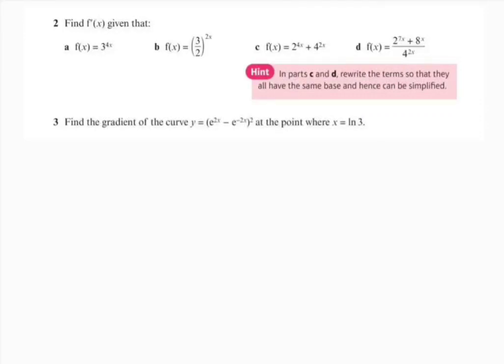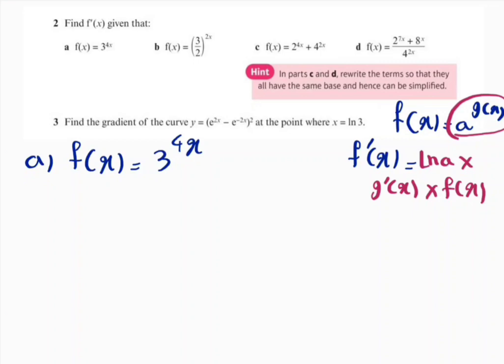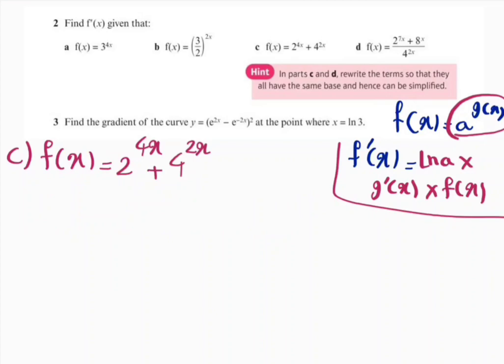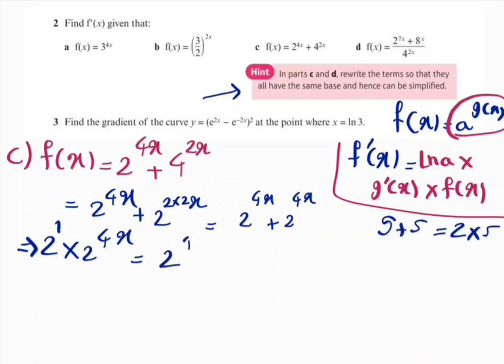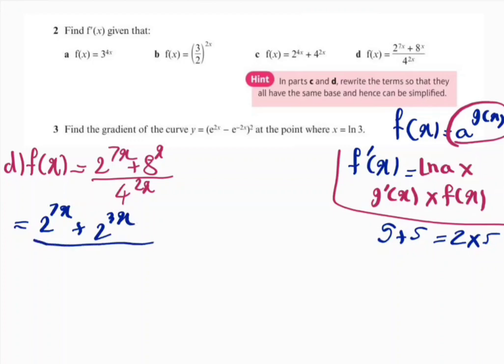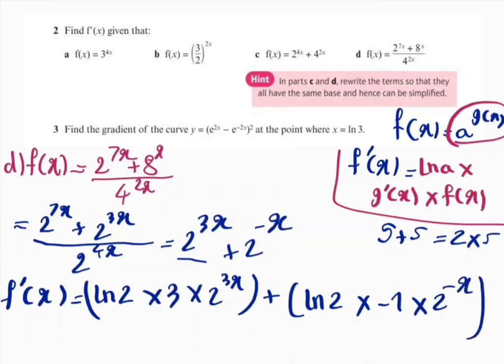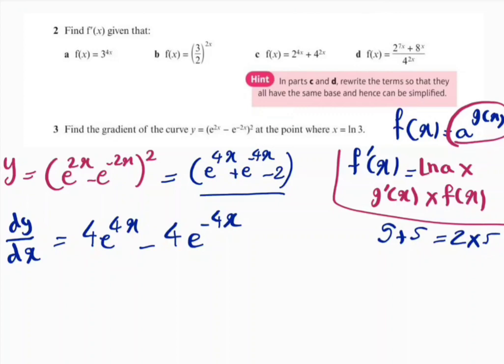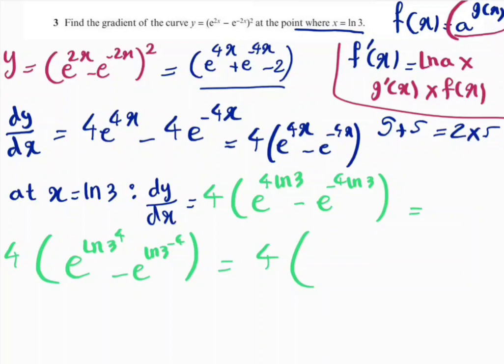Differentiation-Exercise 9B Questions 2-3 -A-level maths pure 2